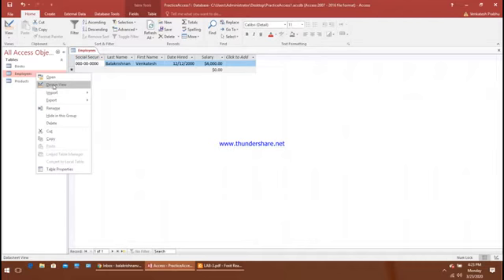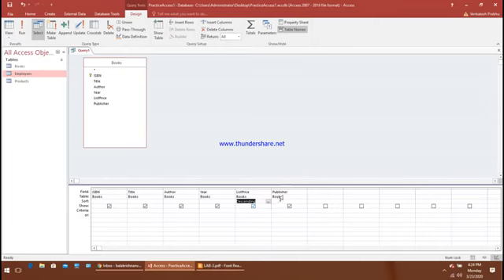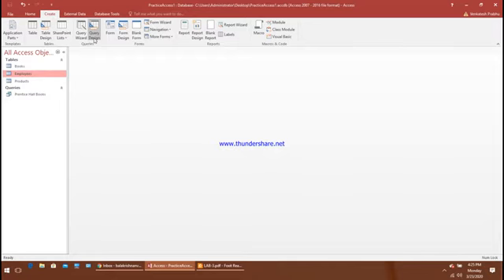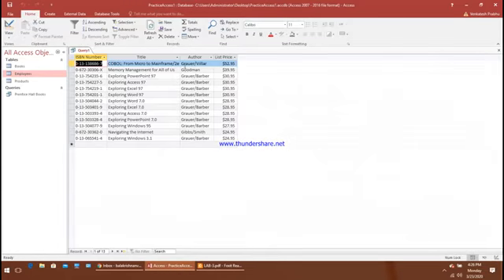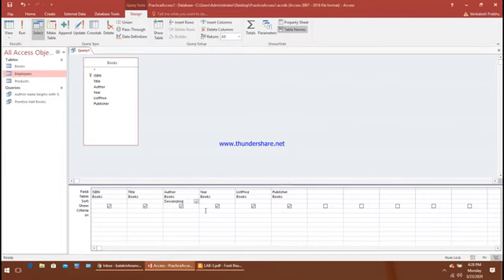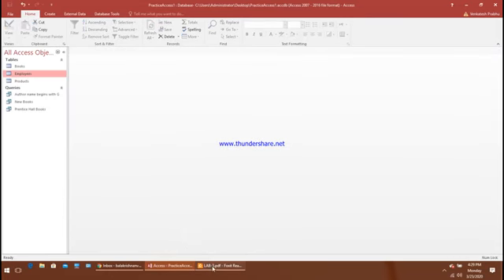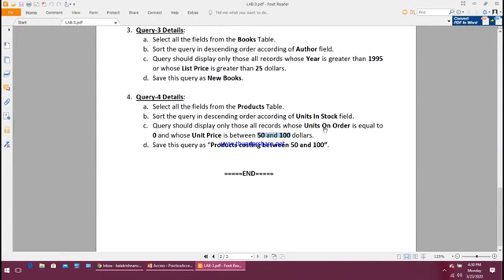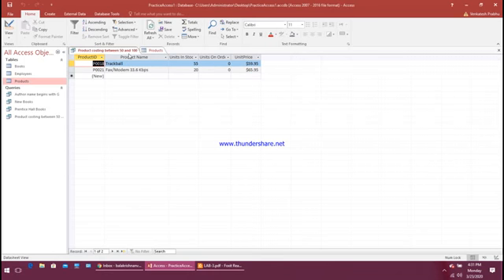MS ACCESS 2013 EX 3 DEMO